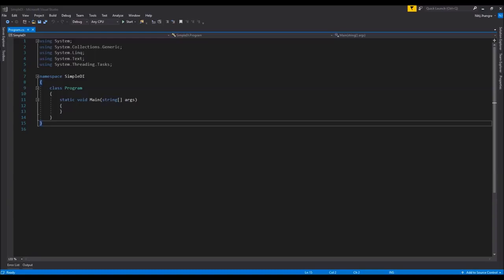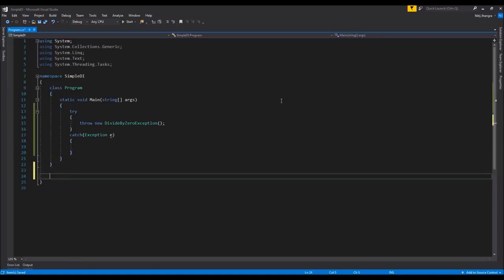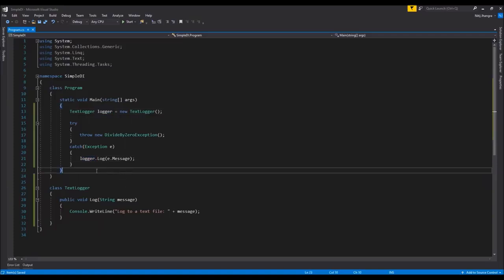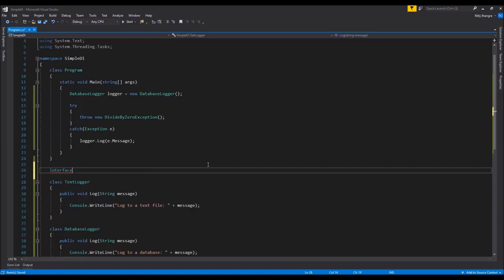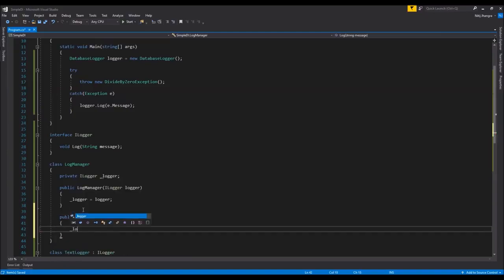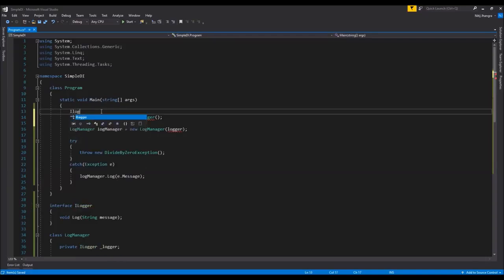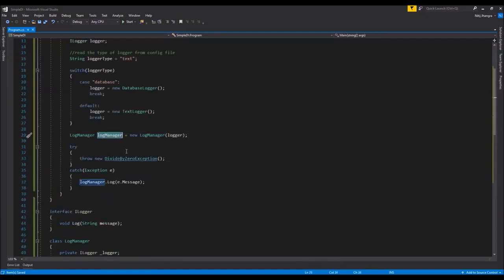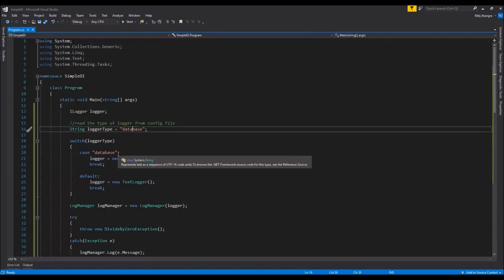C# Dependency Injection with Code Example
Welcome to this comprehensive guide on C# Dependency Injection! Whether you're a beginner or looking to enhance your skills, this video will take you through the basics and advanced concepts of Dependency Injection in C#. 🎯

What You Will Learn:

What is Dependency Injection and why it's essential in software development.
How Dependency Injection helps in creating flexible, maintainable, and testable applications.
Real-world code examples demonstrating Dependency Injection using .NET Core.
Setting up Dependency Injection in a .NET Core project.
Different types of Dependency Injection: Constructor Injection, Property Injection, and Method Injection.
Best practices for implementing Dependency Injection effectively.
Code Example:
We'll walk you through a hands-on coding session where we build a simple C# application using Dependency Injection. You will learn how to define services, register them in the DI container, and inject them into your classes.

Understanding Dependency Injection is crucial for anyone working with C# and .NET. It not only simplifies your code but also improves the architecture of your applications. By the end of this video, you'll be confident in applying Dependency Injection principles to your own projects.